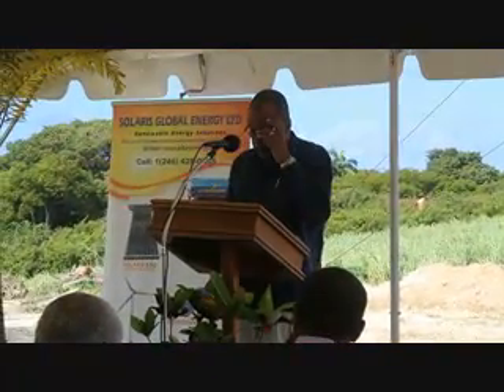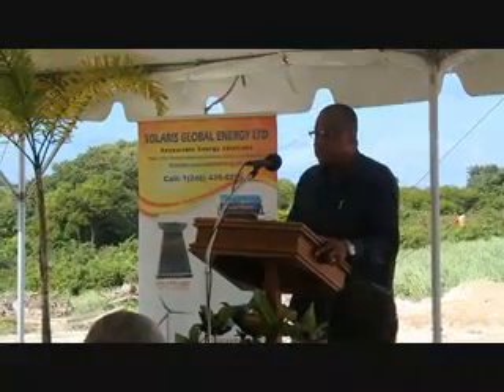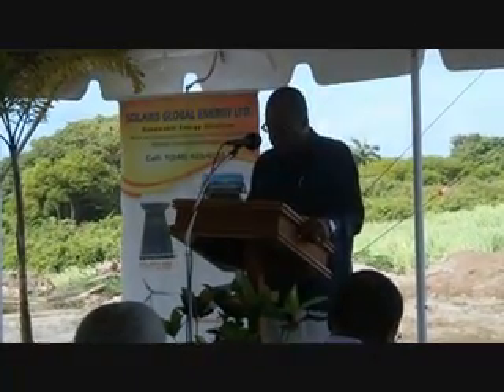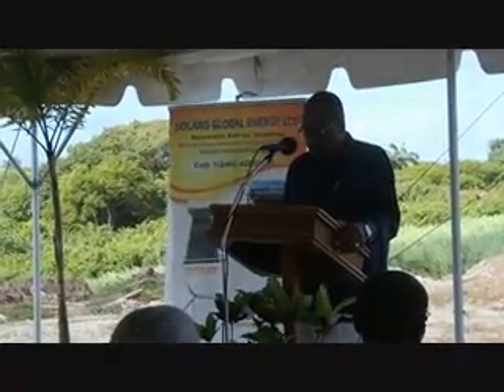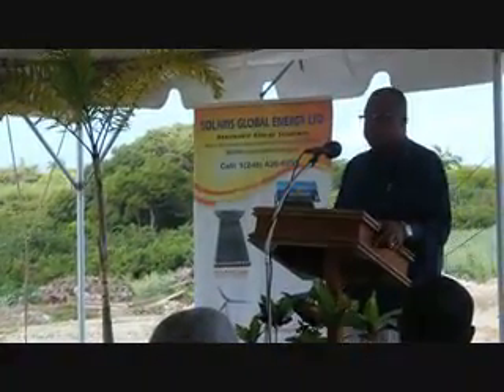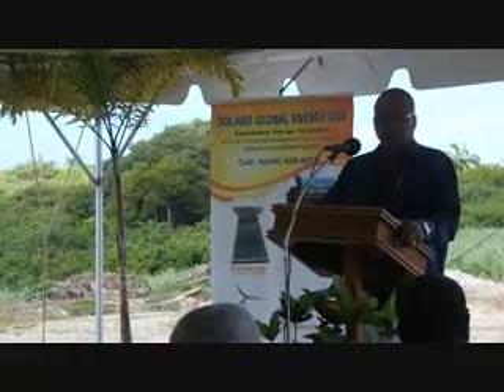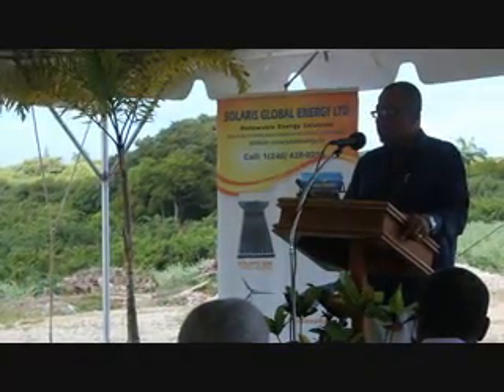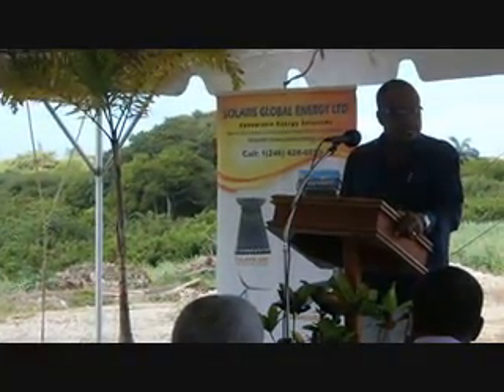2013 01 11 Min John Boyce